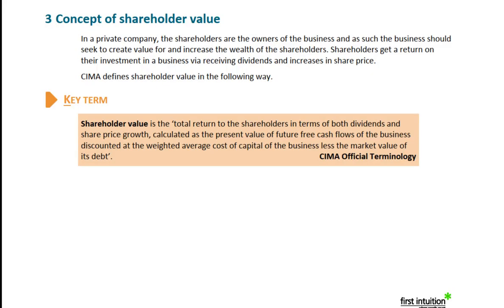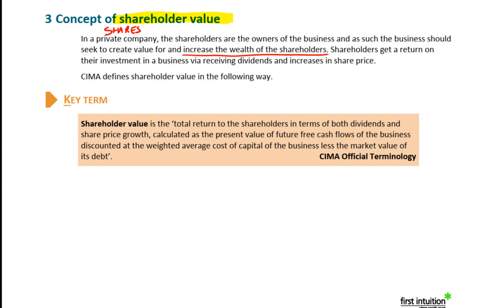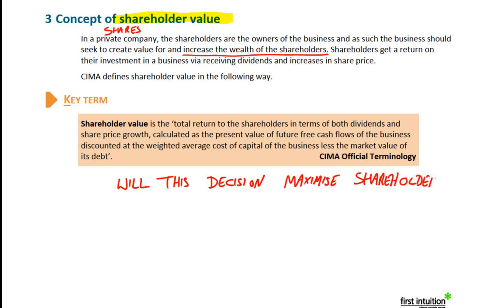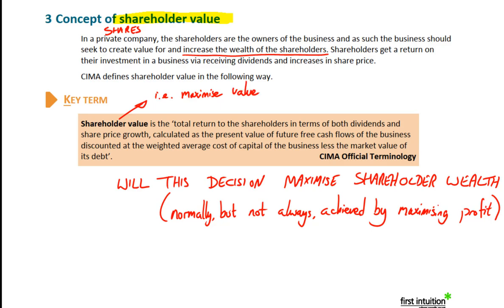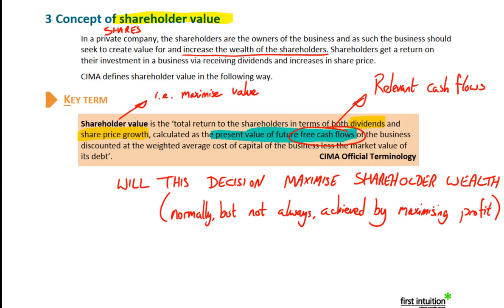CIMA | BA2 – Fundamentals of Management Accounting | Learn How Businesses Plan and Control Costs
Understand cost behavior, budgeting, and performance measurement. Learn how management uses numbers to plan and control business activities.